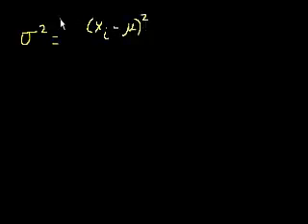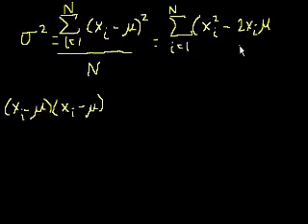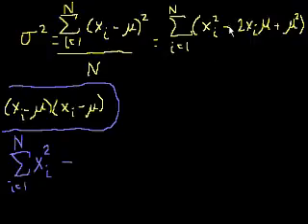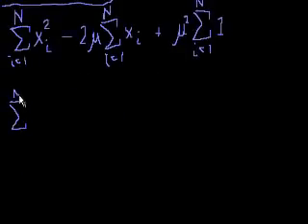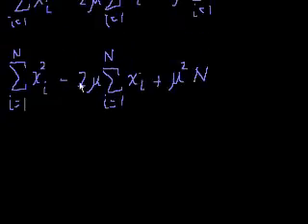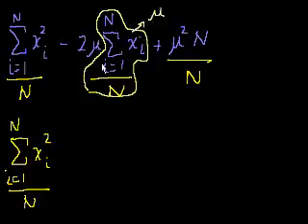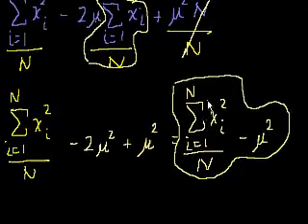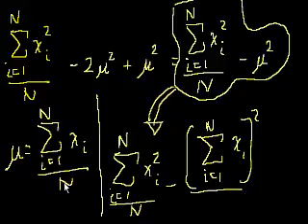006 Statistics Alternate Variance Formulas